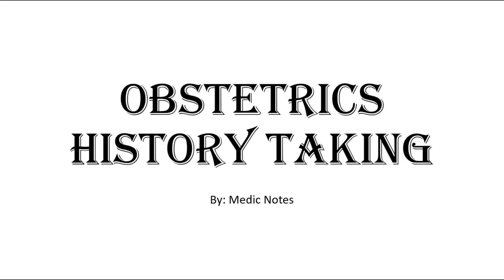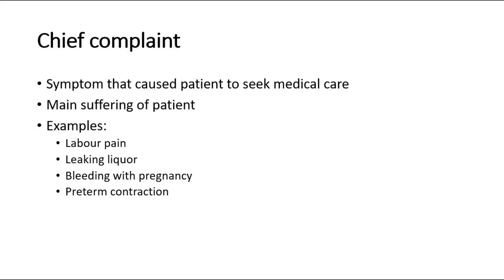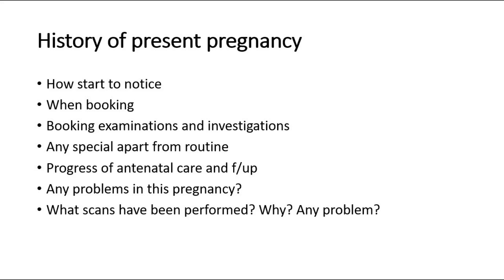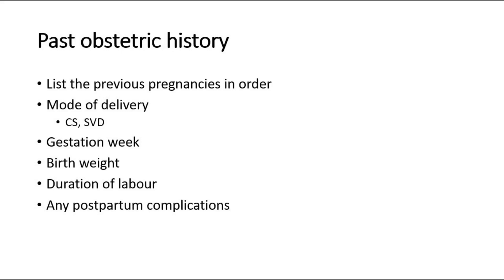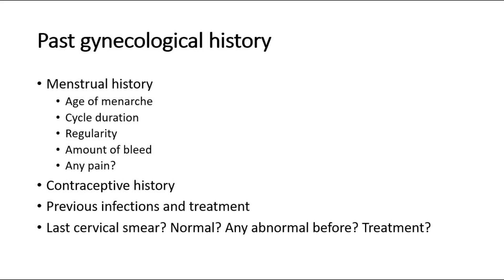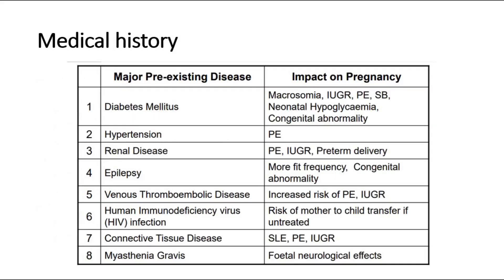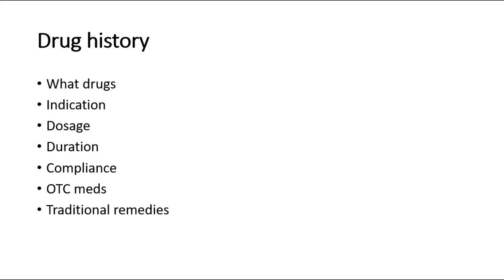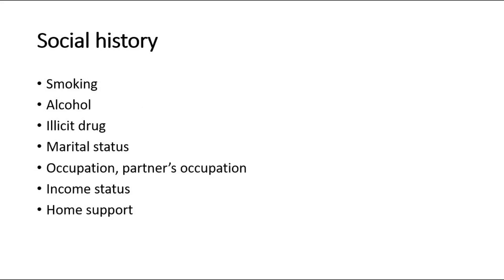[O&G] Obstetrics history taking template for medical students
A complete obstetrics history includes patient's details, chief complaint,  history of present illness or present pregnancy, past obstetrics and gynecological history, past medical and surgical history, drug history, family history and social history.